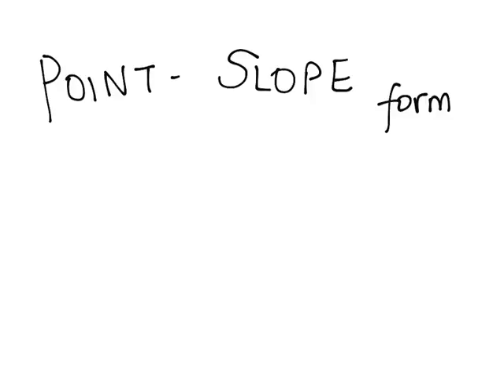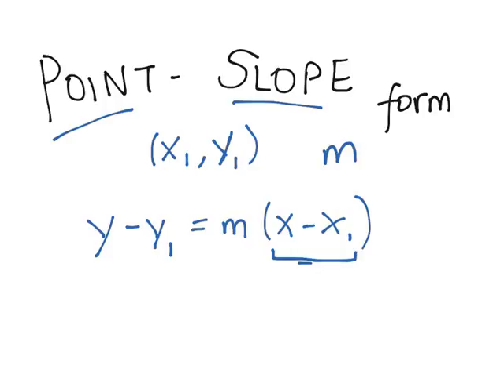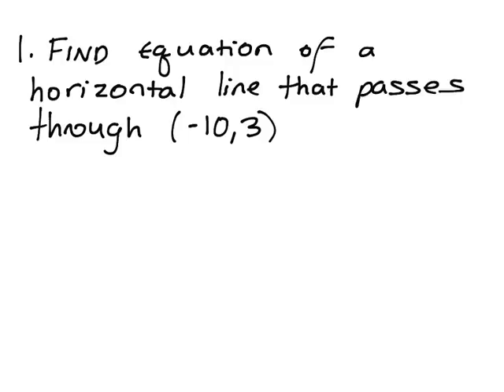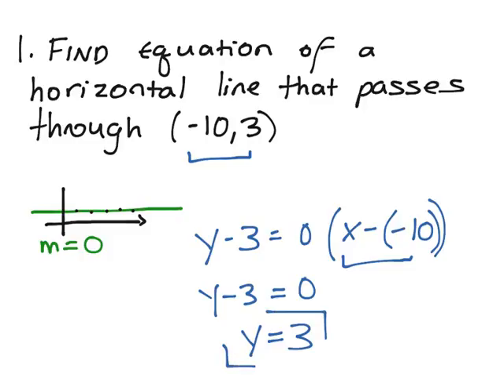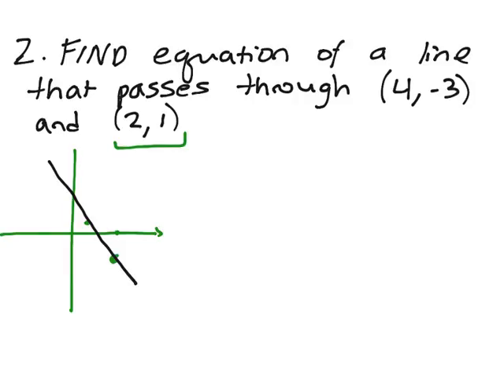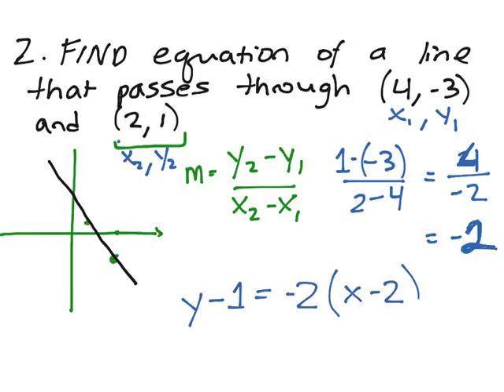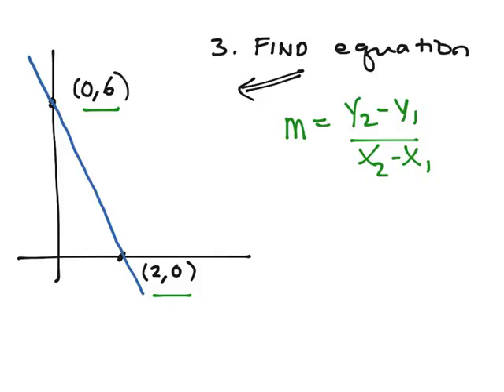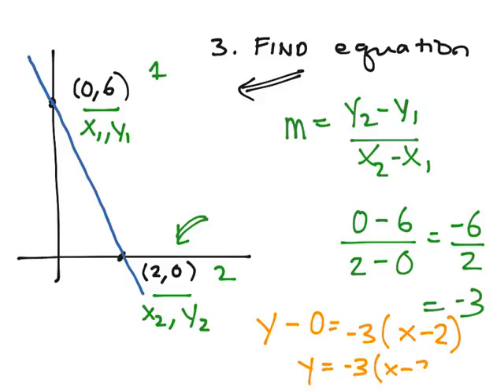Lesson - Point-Slope form (redo)